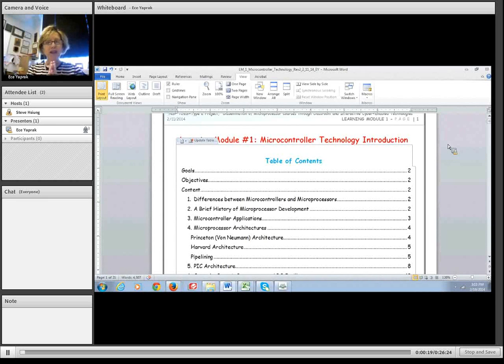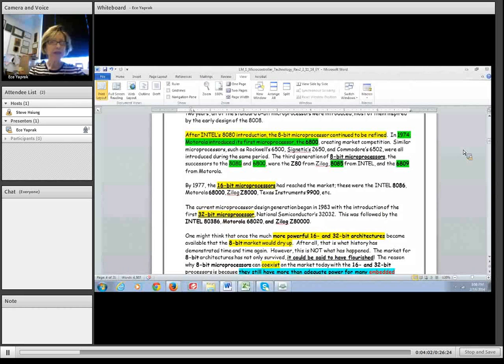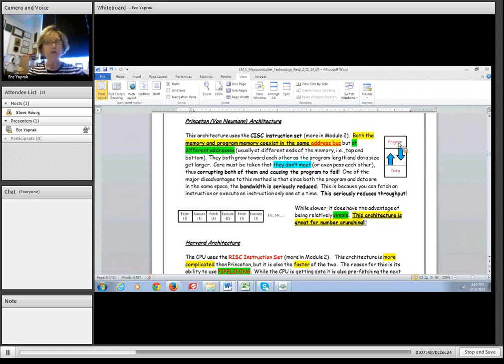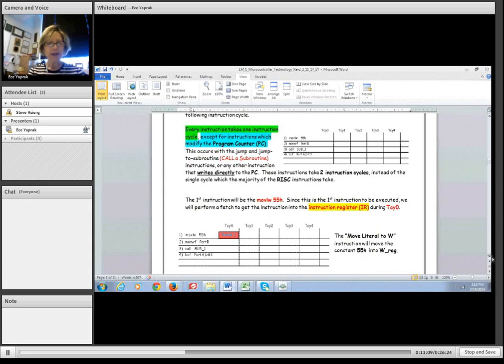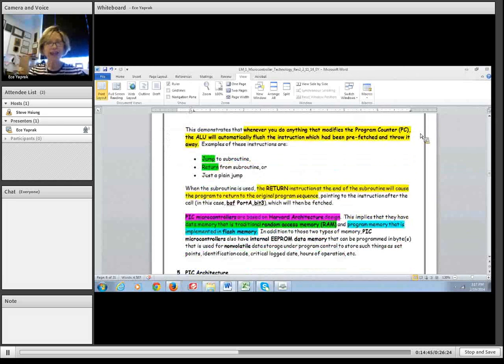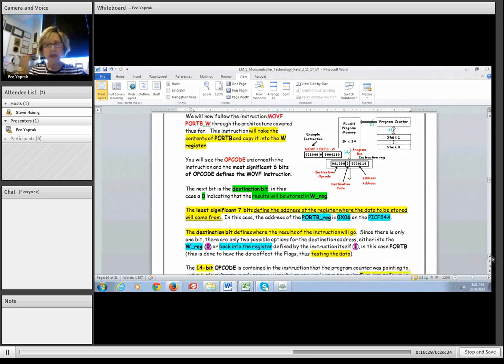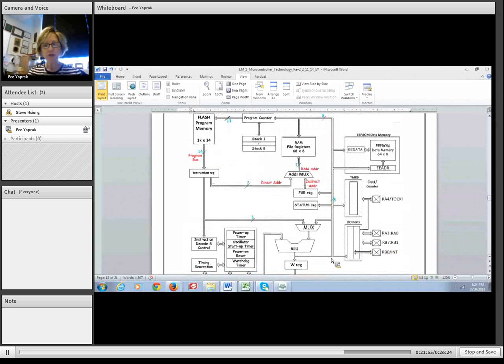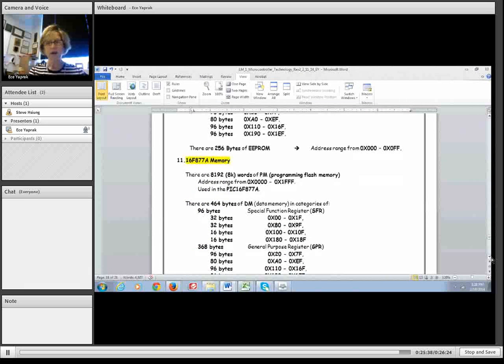Module#1 Lecture 2 19 14